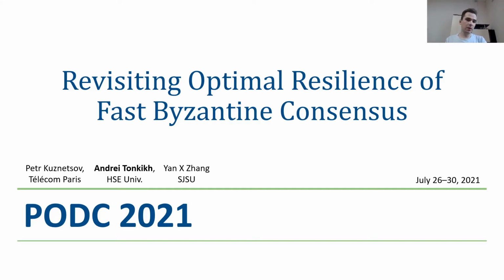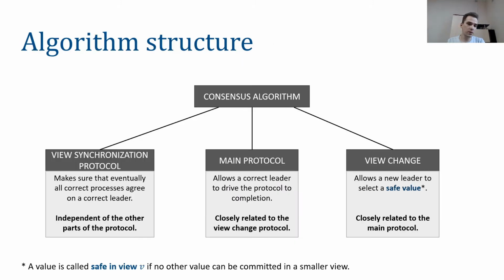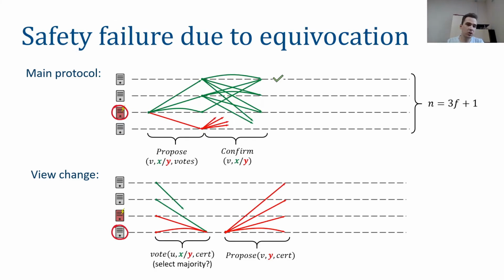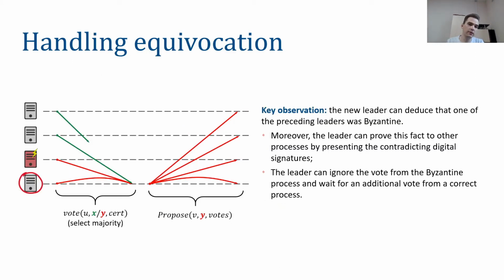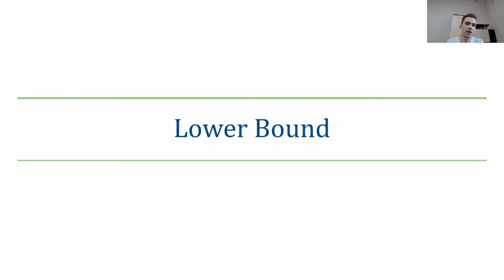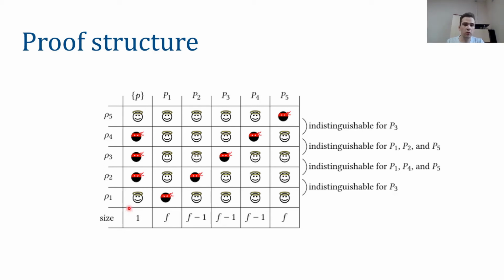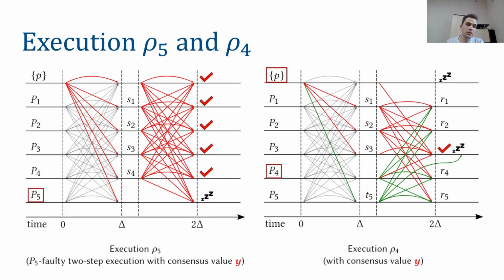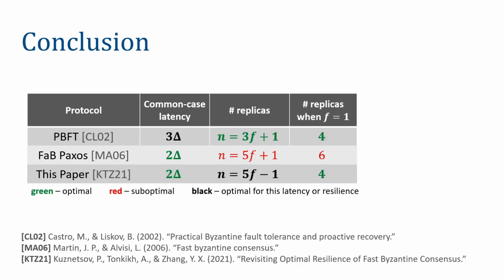PODC 2021 — Session 6 Talk 3 — Revisiting Optimal Resilience of Fast Byzantine Consensus